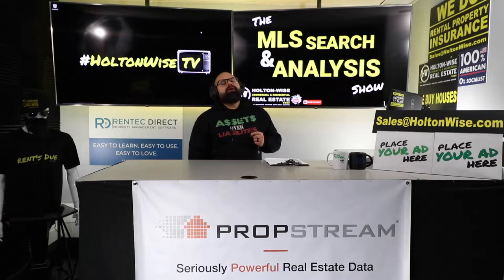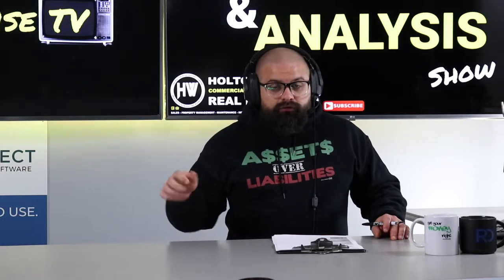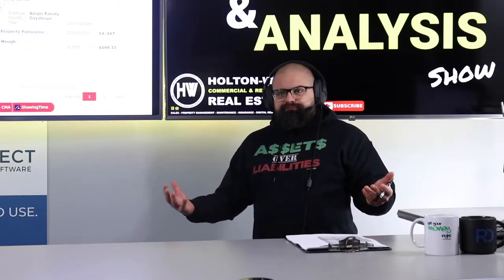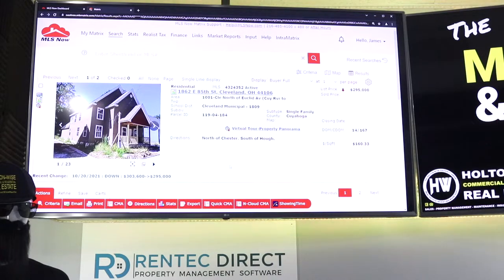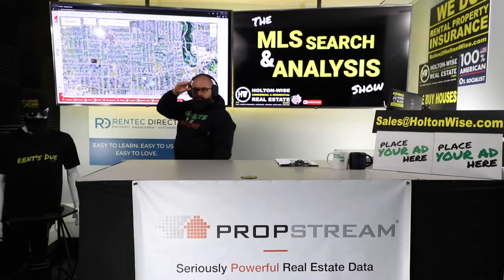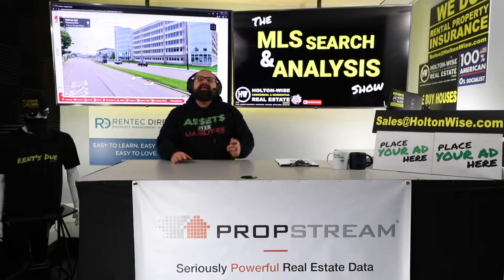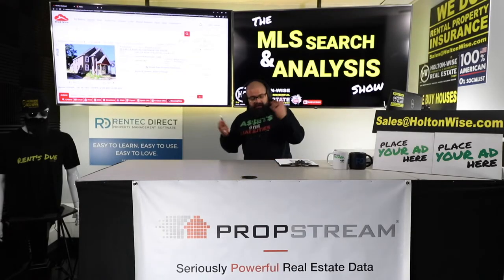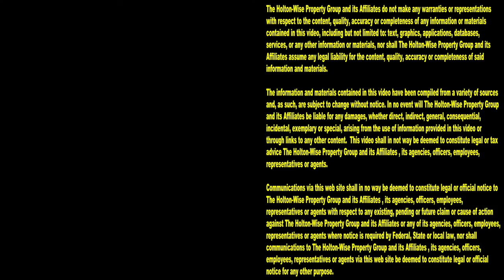Property Tax Rebate for a California Airbnb Host | MLS Search & Analysis 1,155 - 1862 E 85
Chris is a real estate investor from California who has been building a low income rental property portfolio in the Cleveland real estate market. Chris chose the Cleveland housing market because it's much more affordable than the California housing market where he lives. Additionally, investing in rental properties in a red state like Ohio vs a blue state like California offers California investors like Chris with more rights when it comes to landlord tenant law. On top of that, there are tax incentives available for Californians like Chris who want to buy Ohio investment properties. In the 1,155th episode of The MLS Search & Analysis Show, short term rental property investment expert James Wise is going over a short term rental property deal in Cleveland, Ohio that's going to come with a 15 year property tax abatement for Chris. This means that despite being an out of state investor, Chris is able to qualify for a property tax credit that will allow him to buy a new construction home used for Airbnb hosting without him having to pay any property taxes on the Airbnb home over the next 15 years. Typically housing grants and property tax abatements like these are only offered to first time home buyers, but not this new construction tax abatement in Cleveland. This Cleveland housing tax abatement is available to anyone including out of real estate investors like Chris as well as anyone else interested in out of state Airbnb hosting in the Cleveland, Ohio market. If you'd like to make more money with your Airbnb hosting by learning how to pay less taxes than HoltonWiseTV is for you. Tune in to HoltonWiseTV for more expert Airbnb hosting tips for new Airbnb hosts as well as the inside tract into other government housing grants that are available for real estate investors. HoltonWiseTV is Airbnb hosting for beginners made easy.

📺 HELPFUL RESOURCES
Holton-Wise FAQ